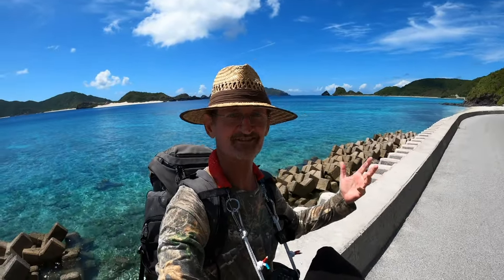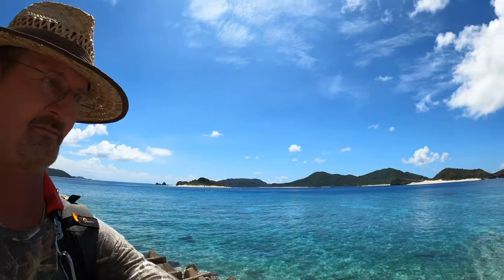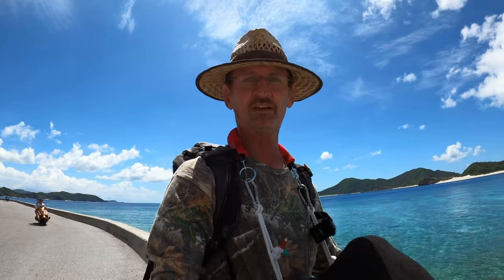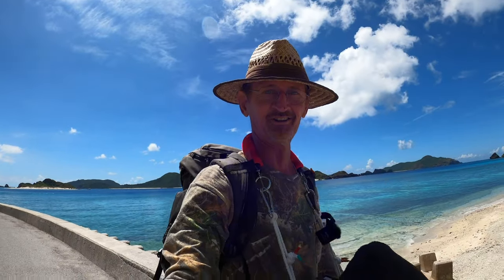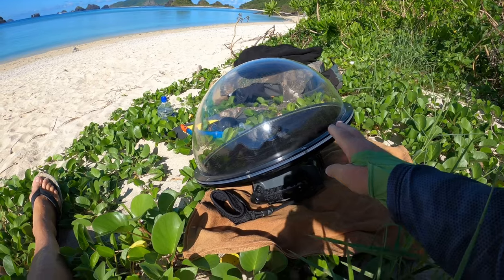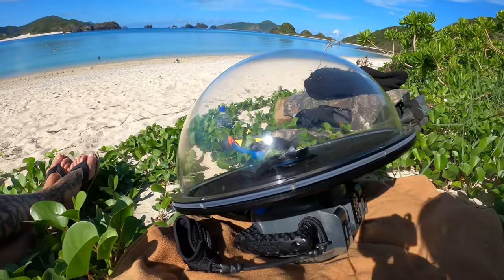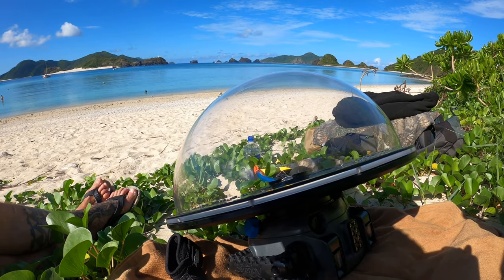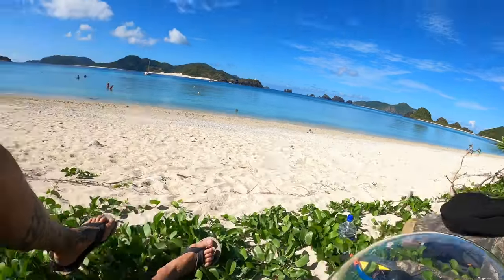Split Water Photography in the Kerama Islands of Okinawa.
Jon me in these highlights from a recent trip to the Kerama Islands with my whopper of a dome port, the PD-16 as I went in search of imagery of Sea Turtles. As this beautiful setting is just a couple of hours from our door here in Okinawa, something I continually have to pinch myself about, I took advantage of a great stint of weather and took the local ferry from the port of Naha in southern Okinawa.

Warm and inviting water saw me spend numerous hours snorkeling in the company of Sea Turtles, albeit Sea Turtles in the midst of tourist hordes. I did, however, manage a few shots with solo turtles. Let me know what you think.

Cheers,
Mark.